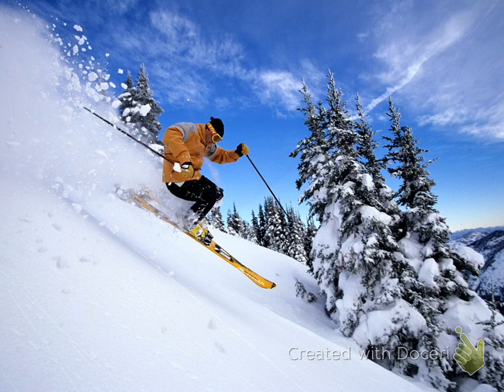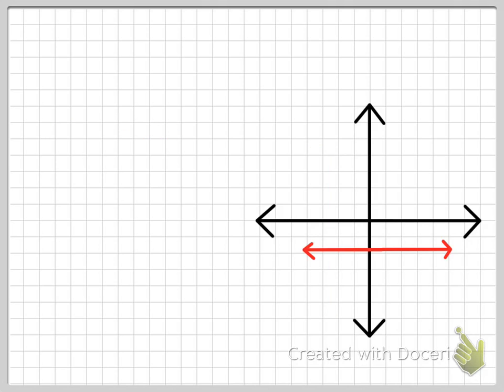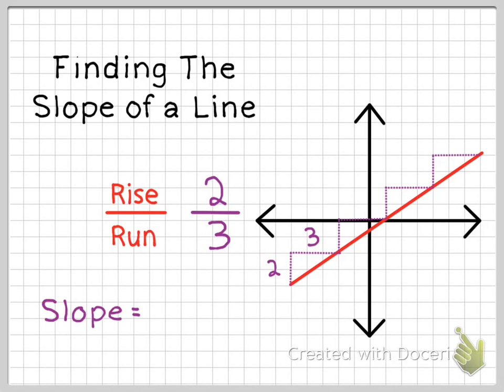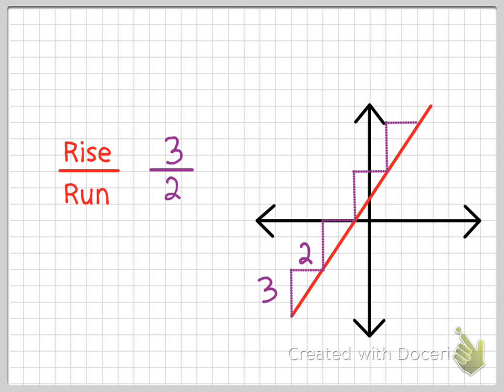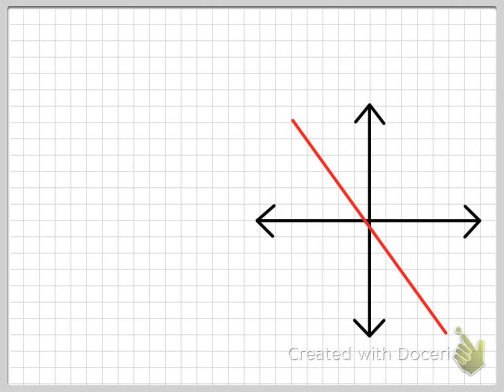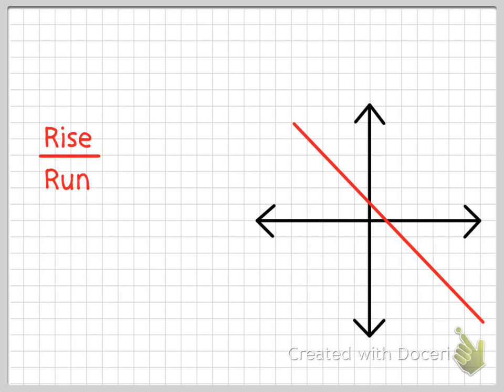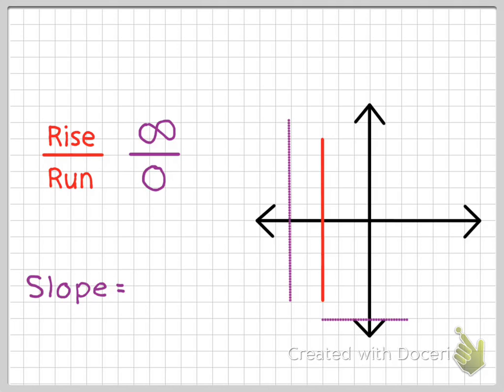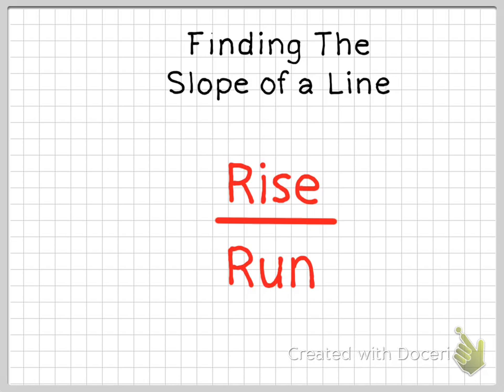Slope of a line with Mr. Swaner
Mr. Swaner teaches finding slope of a line including zero slope and undefined slope